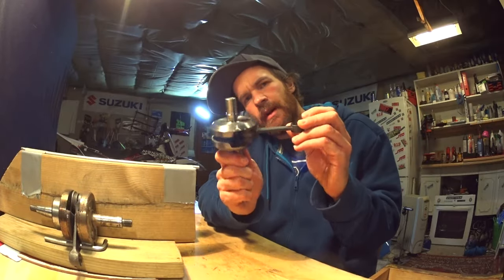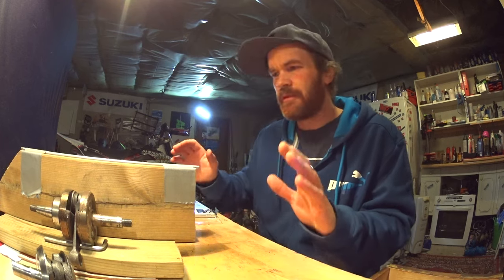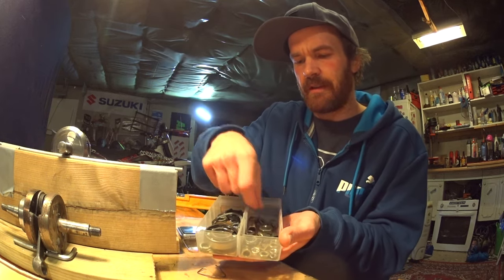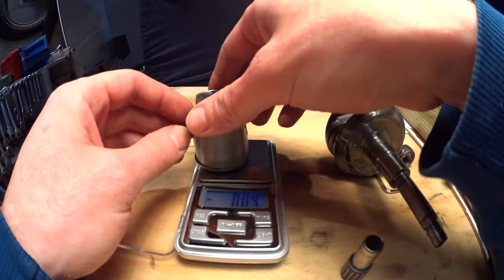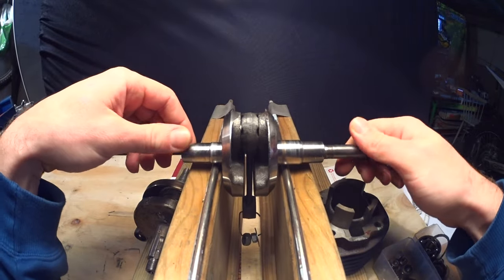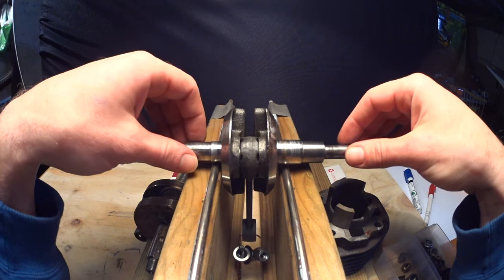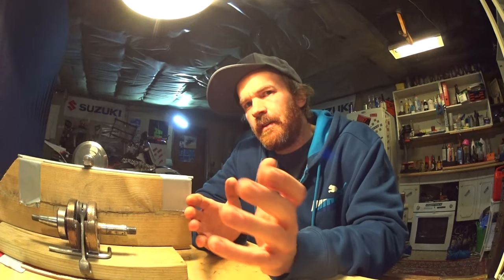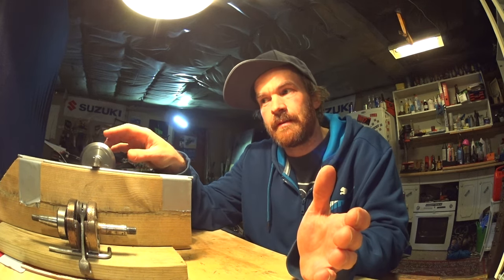CRANKSHAFT BALANCING MADE EASY | Finding Crankshaft Balance Factor | 2 STROKE TUNING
The wrong balance factor can cause annoying and damaging vibration in your bike. Balancing your crank to a different factor may be needed. In this video I explain what the crankshaft balance factor is, I show you how to find it, and I show you a super easy cheap way of making a crankshaft balancing stand.